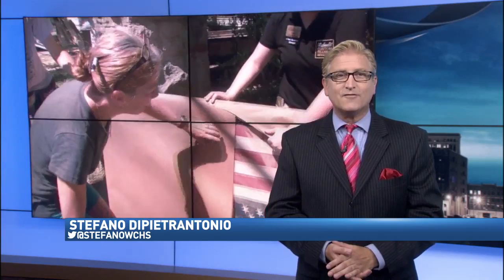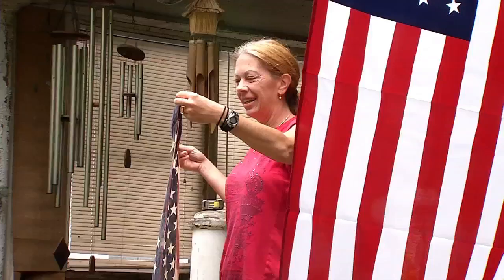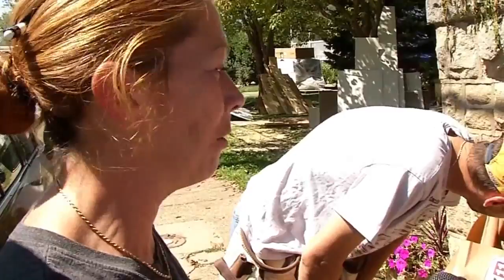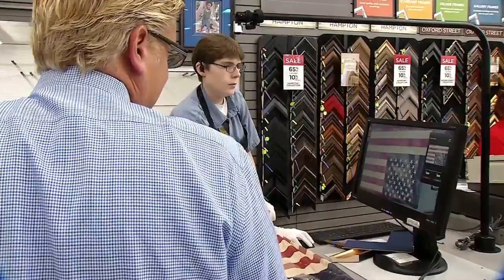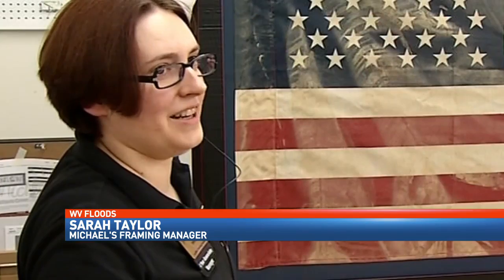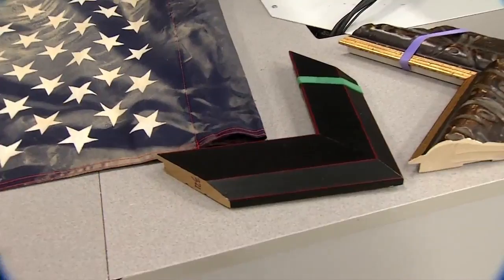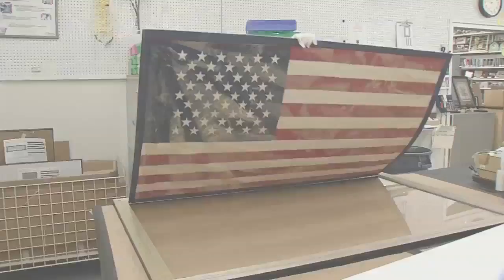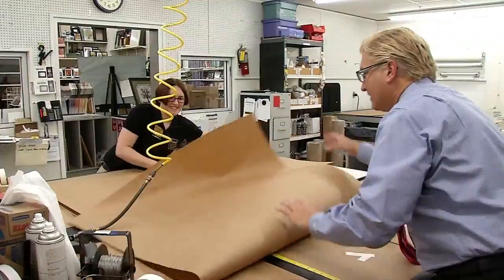MICHAEL'S SURPRISES FLOOD-WEARY COUPLE WITH FRAMED AMERICAN FLAG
Michael's, where creativity happens! Kudos to the craft kings for stepping-up with us, to help a Clendenin, WV couple, who lost nearly everything they owned in the historic, June 2016 floods. Their muddied & tattered American flag was still flying on their front porch, and they dreamed of one day, preserving it and hanging it in their home, once the floors and walls were put back together. They were more concerned with where their next meals were coming from at this point and spending nearly 2-grand to get the matting and framing done, might never be a reality. Until the team at Michael's stepped-in and not only did an amazing framing & preservation job as a gift, but even went with us to make the presentation. Love Michael's and so proud of the happiness and joy they brought this family today! Thank you!